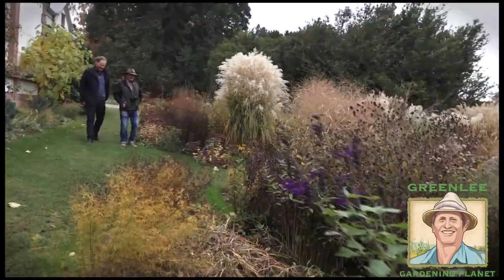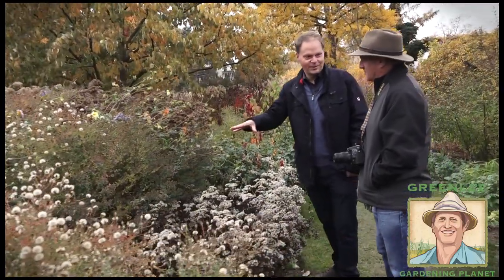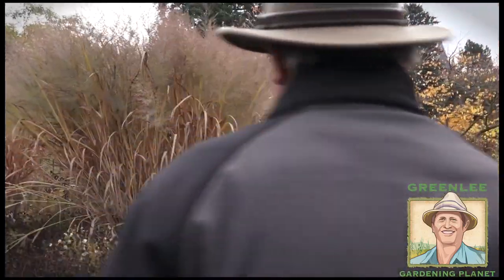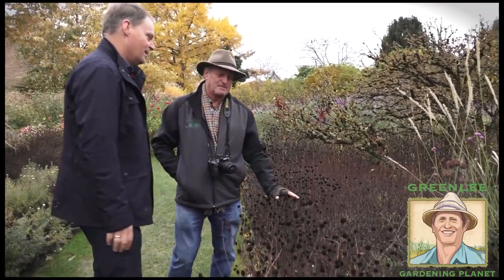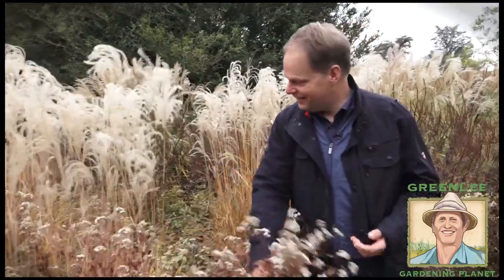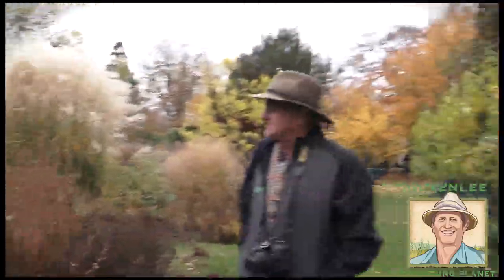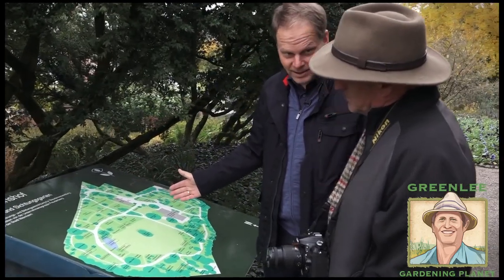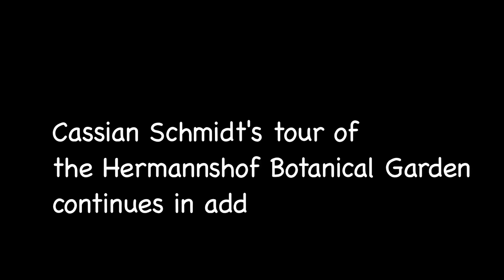GURUS OF GRASS SERIES - CASSIAN SCHMIDT'S HERMANNSHOF BOTANICAL GARDEN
Landscape designers John Greenlee and Cassian Schmidt take a deep dive into the plants and layout of the wonderful Hermannshof Botanical Garden in Weinheim, Germany.